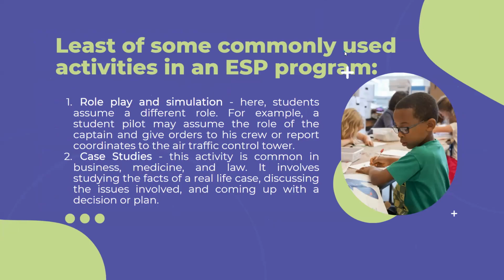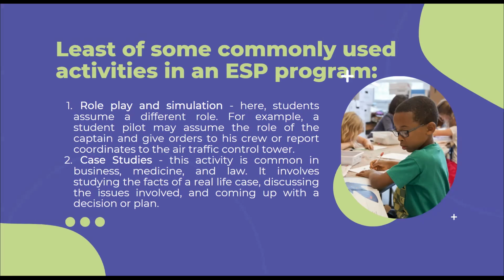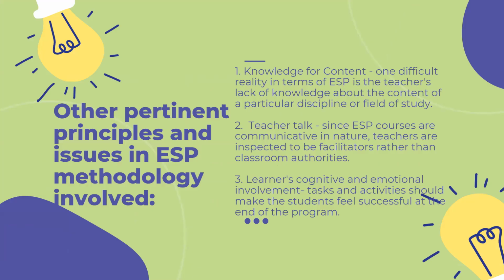Commonly Used Activities in an ESP Program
Hello, we are the group 5 from SE3BE and in this video, we've discussed the commonly used activities in an ESP Program and the other relevant principles and issues in ESP methodology.